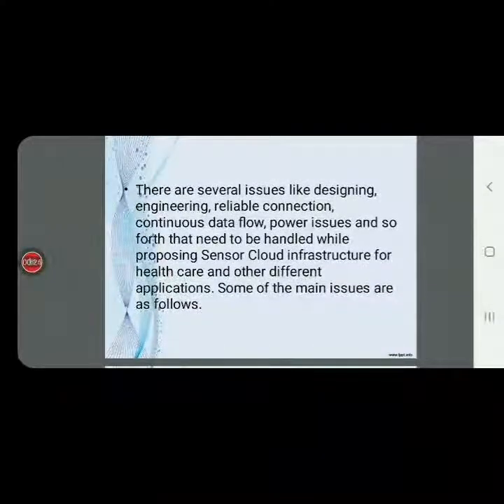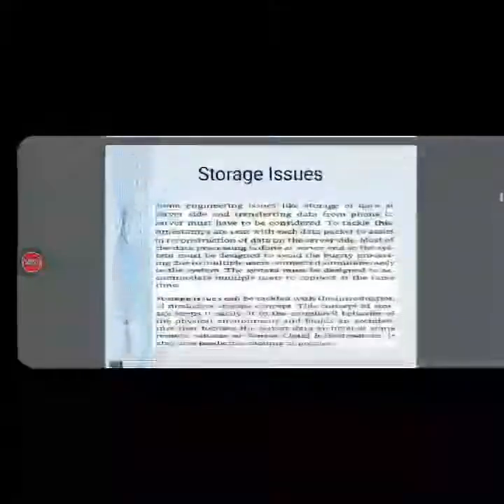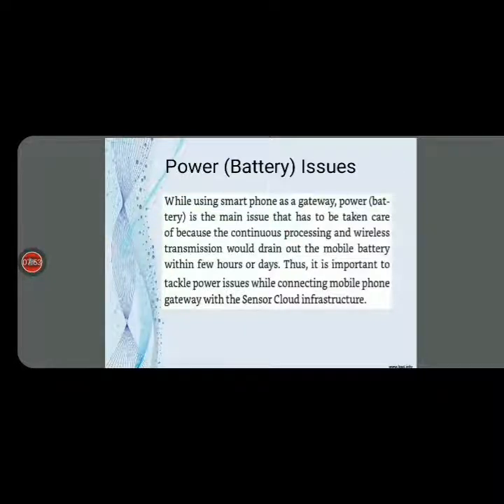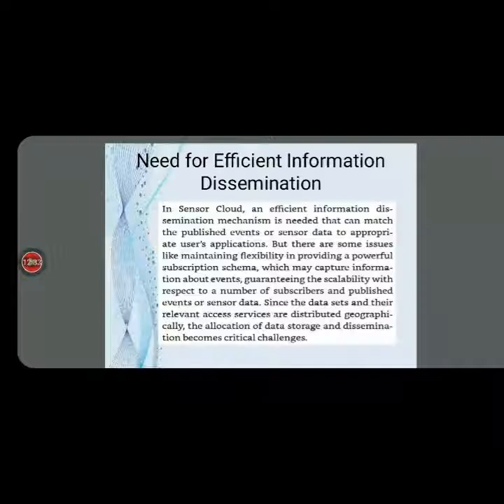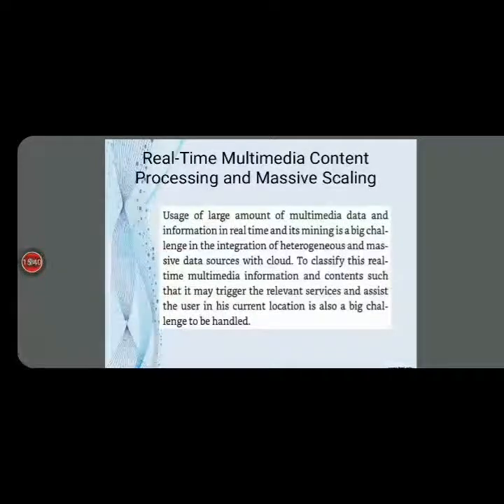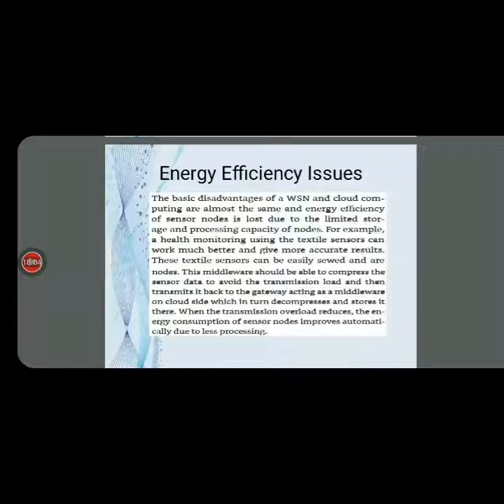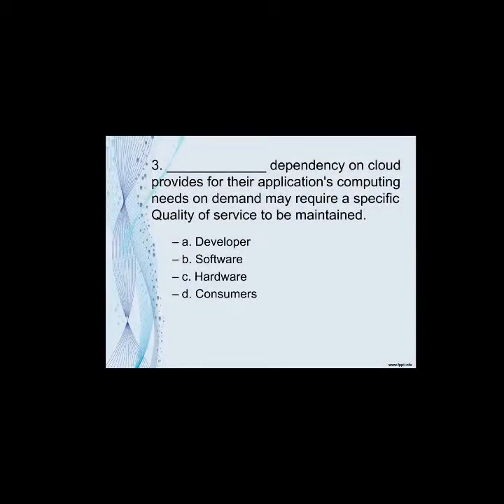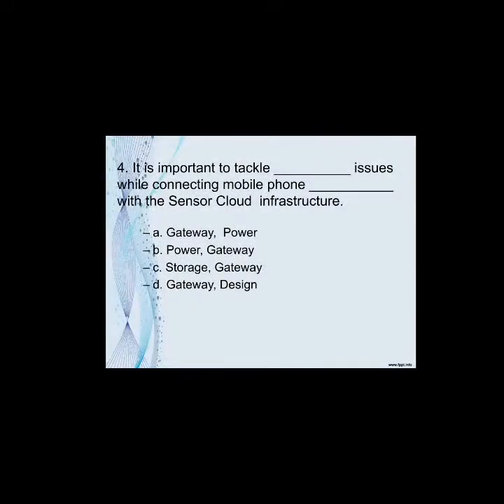Sensor Cloud Issues and challenges